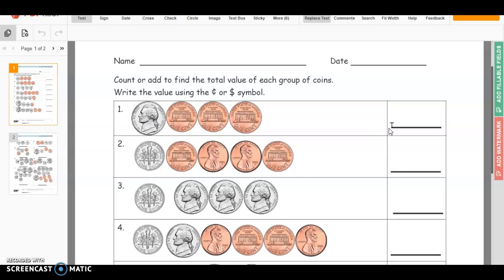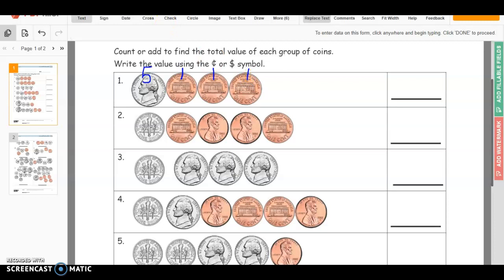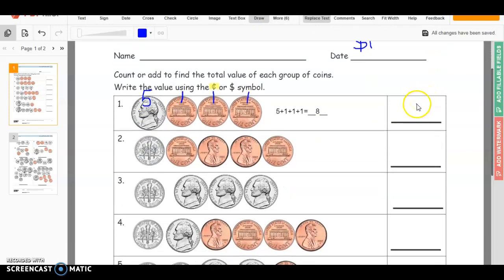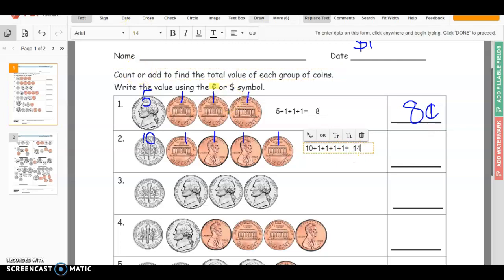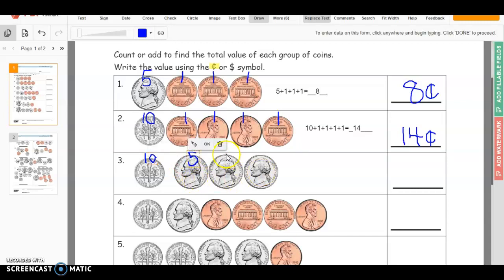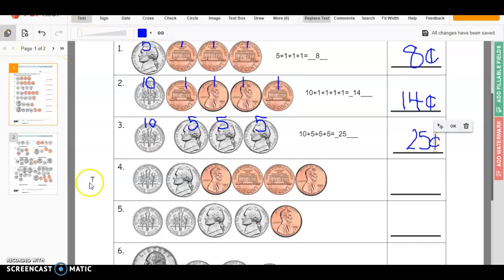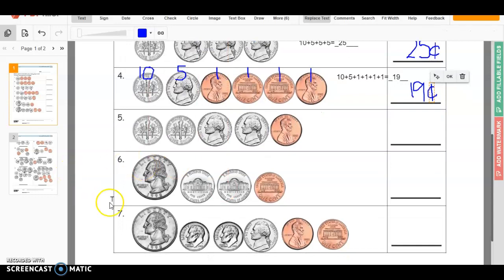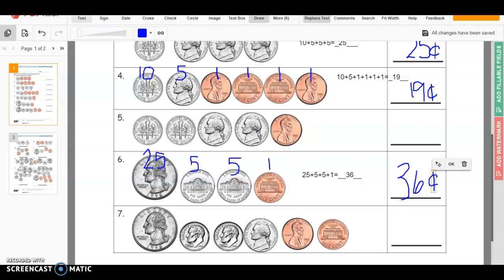DL Eureka Math: Module 7 Lesson 6 - The Value of Coins